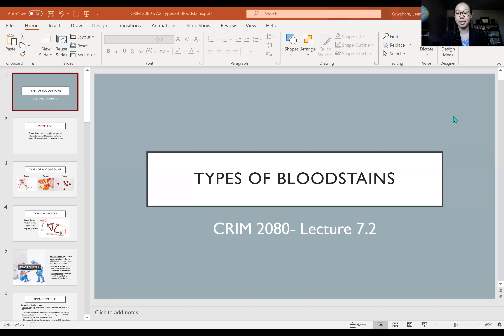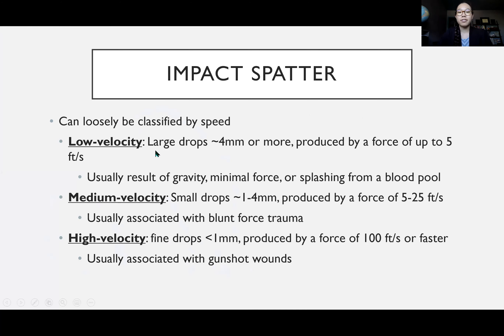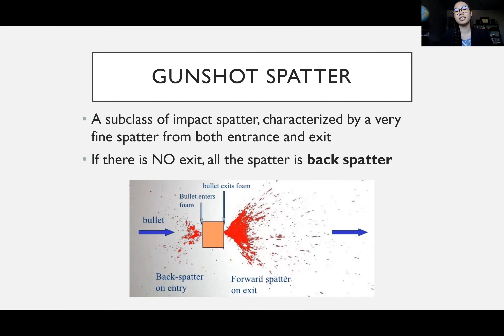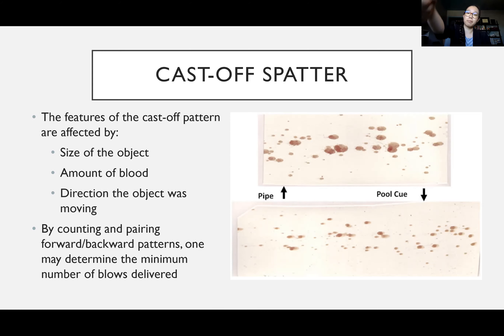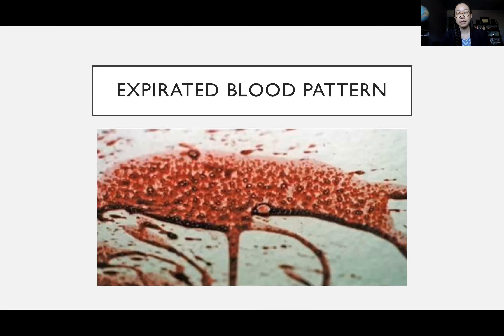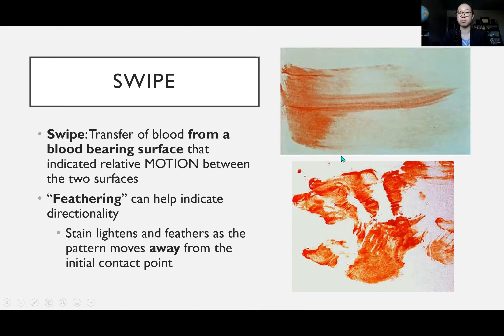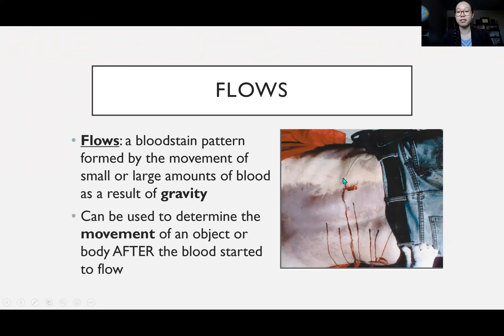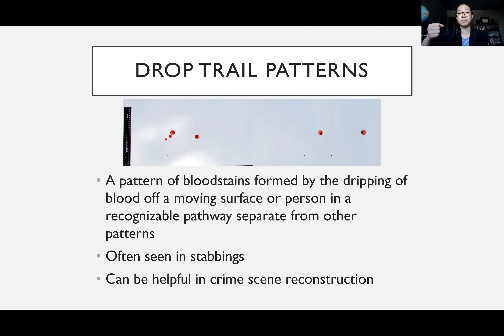CRIM 2080 #7.2 Types of Bloodstains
Welcome back to CSULA's CRIM 2080- Introduction to Forensic Science! This is the video 2 of 2 for lecture 7- Bloodstain Pattern Analysis. In this video, we discuss the various types of bloodstains commonly encountered at a crime scene.